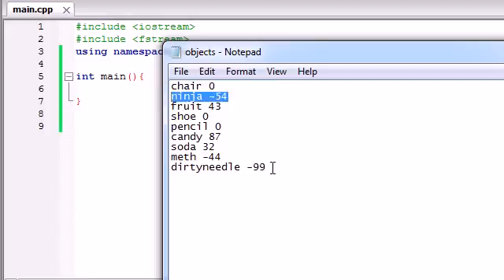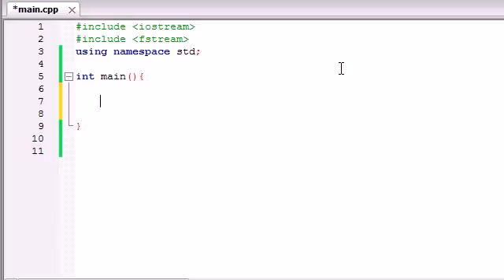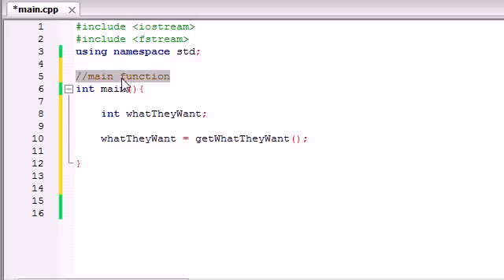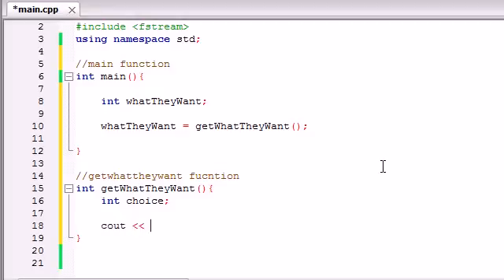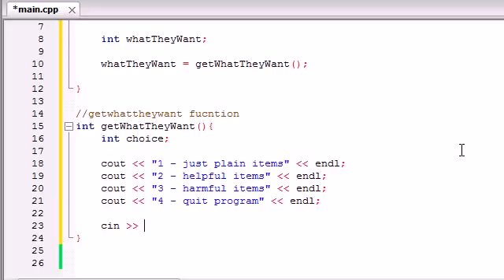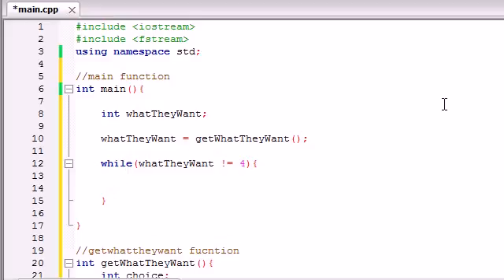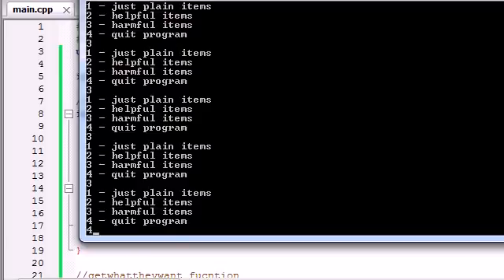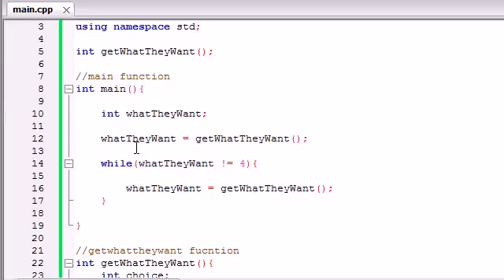C++ Programming Tutorials 68 Cool Program Working with Files